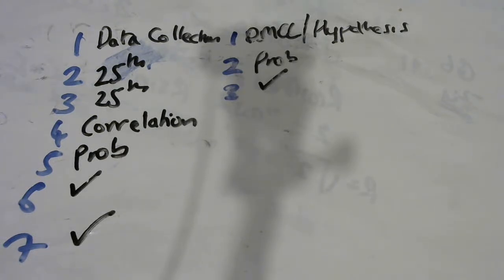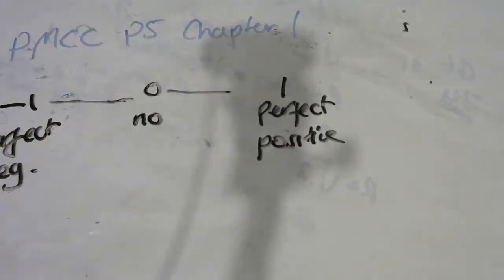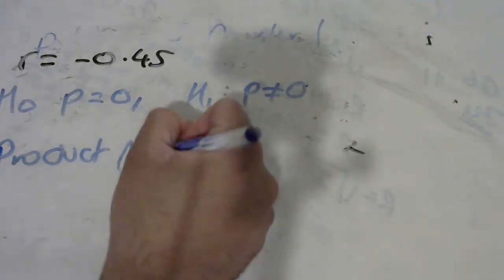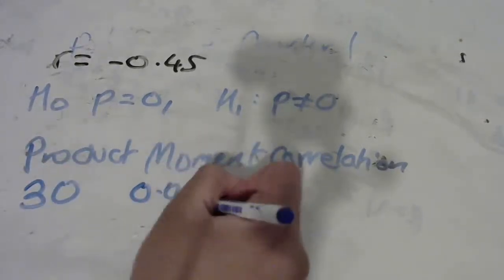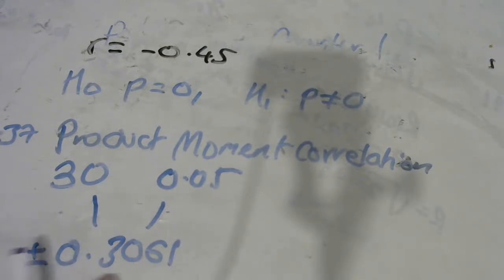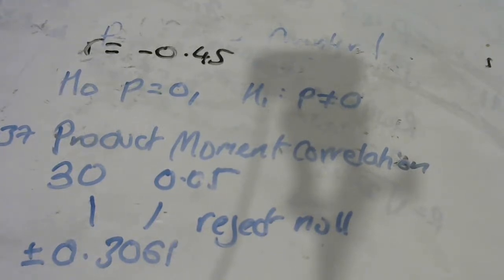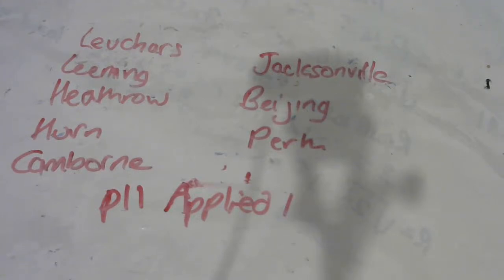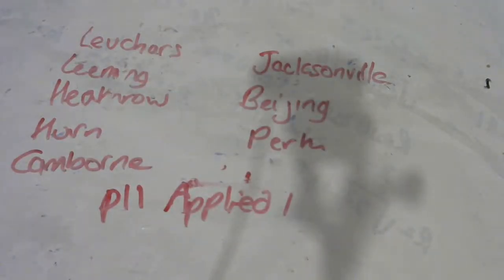PMCC and Hypothesis Testing + Large Data Set Livestream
PMCC
Hypothesis Testing
Large Data Set
Mechanics tomorrow, same time same place!